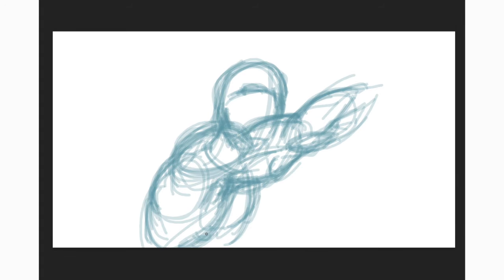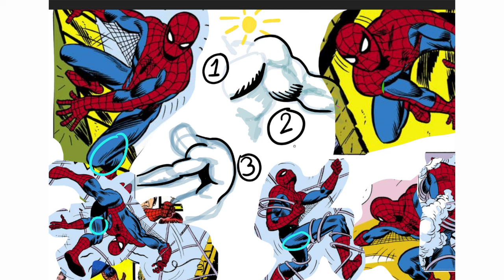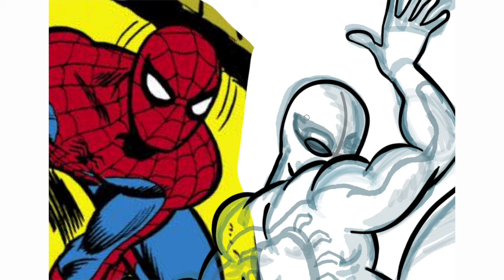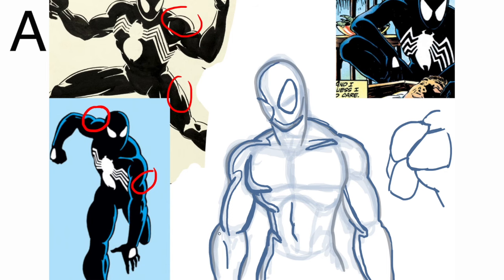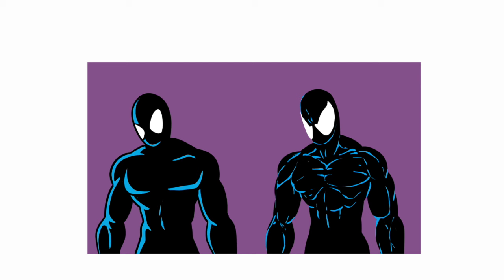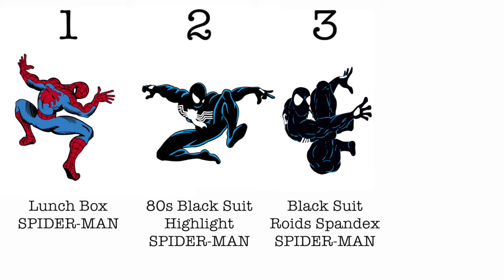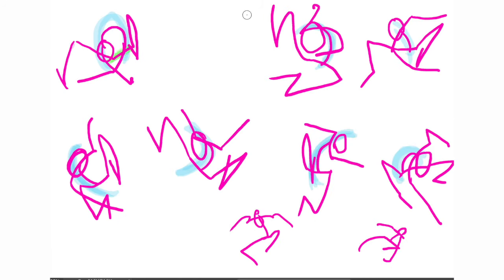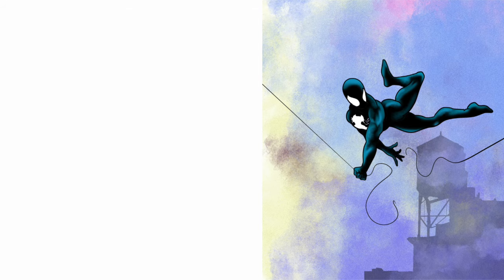How to Draw Spider-Man - Which One ? ALL OF THEM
You can’t just draw Spider-Man, you have to pick one :
-lunchbox spiderman
-80s black suit highlight spiderman
-black suit spandex spiderman
-industry changing (aka spaghetti webbing) spiderman
There’s probably a lot more, but I see these as the main ones.
Sharpen those pencils and let’s draw each one!

Props go to the Marvel originators of all those cool styles, Steve Ditko, John Romita Sr (and JR), Mike Zeck, Rick Leonardi, Arthur Adams, and Todd McFarlane.

As always, I used Adobe Photoshop and my trusty Wacom intuos for the drawing.